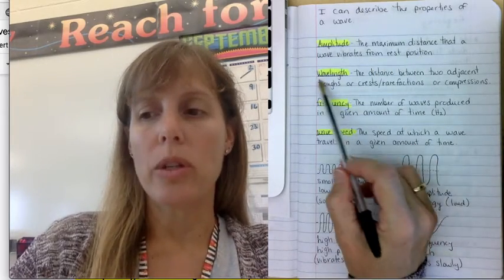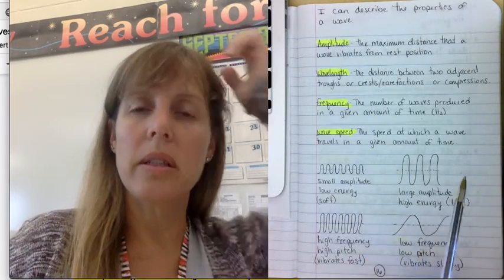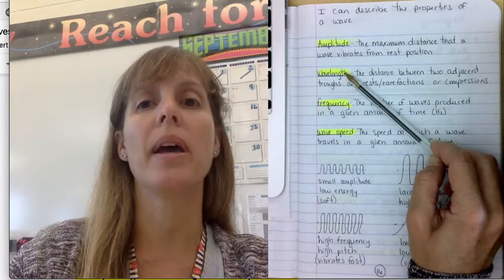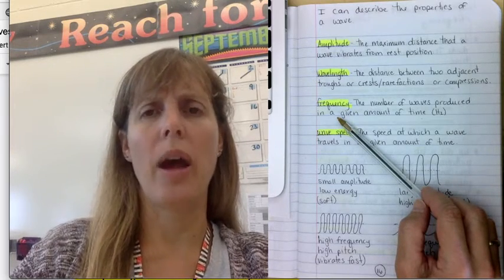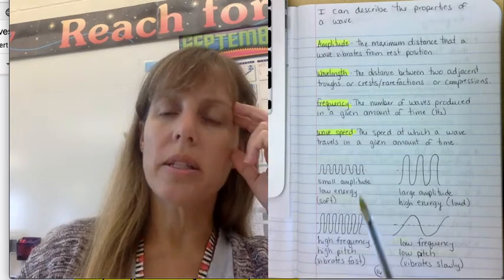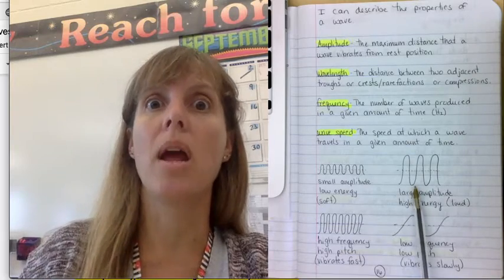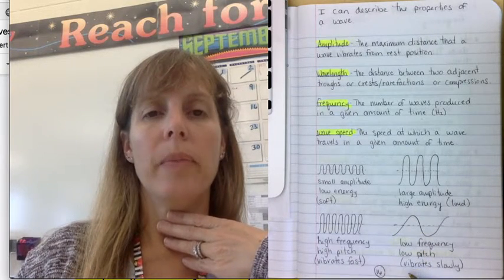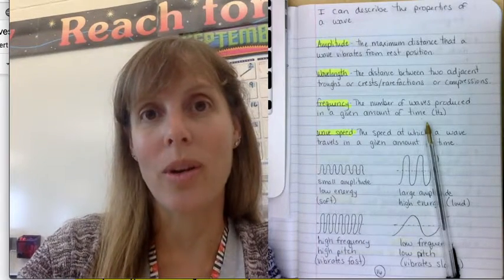Properties of waves p 16